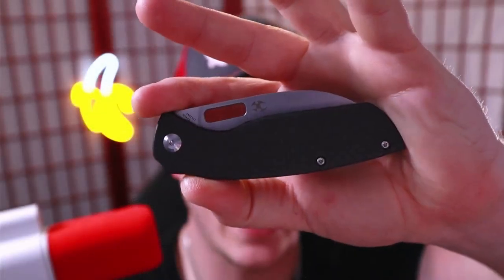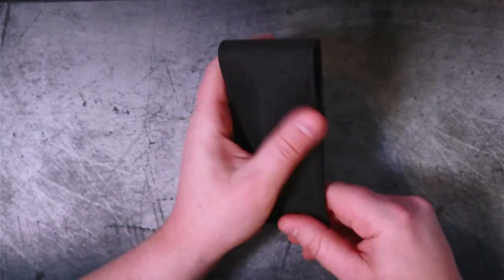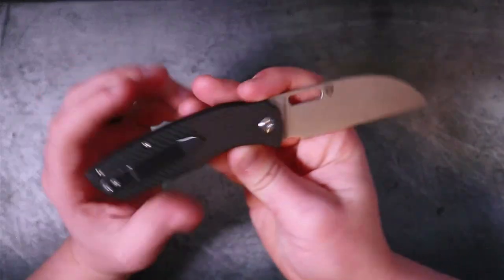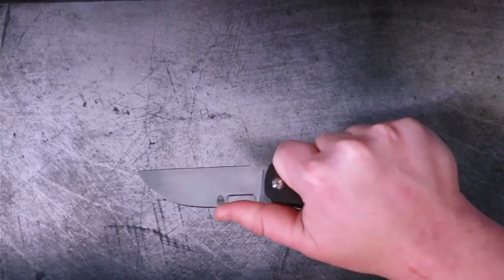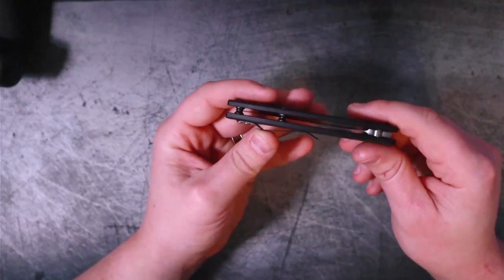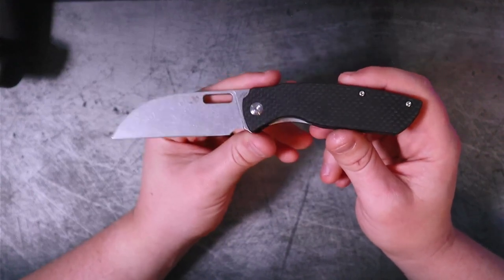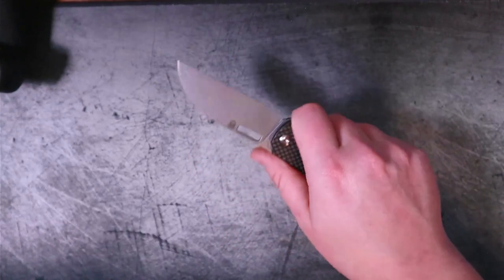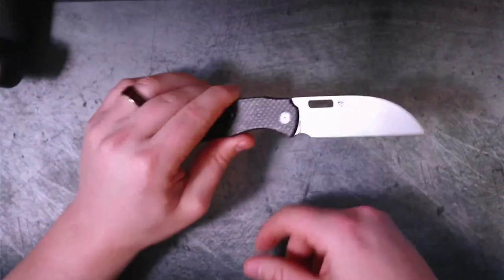I Cant Believe People Arent Talking About This Knife More - Kansept Convict Overview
In Todays Episode we check out the Kansept Convict, a knife that I think is entirely underrated and overlooked but has all the makings of an excellent EDC pocket knife.

White Mountain Knives - Code = RSB10

Reccomended Knives